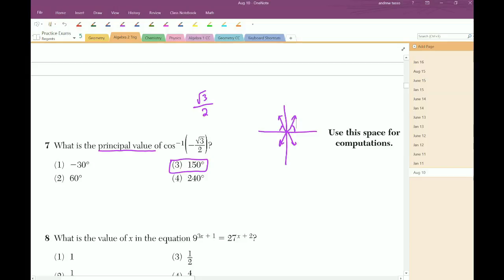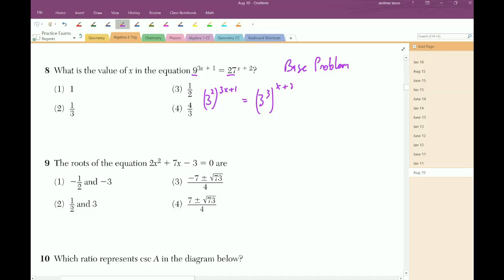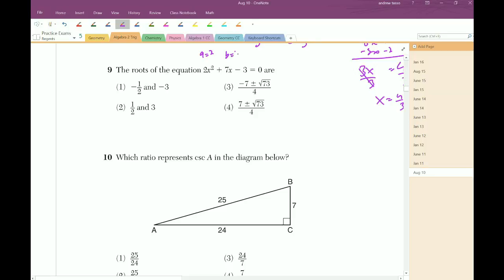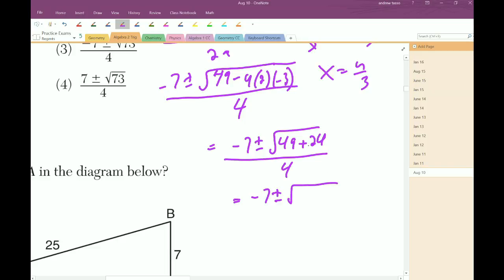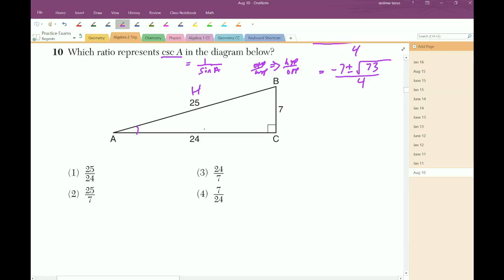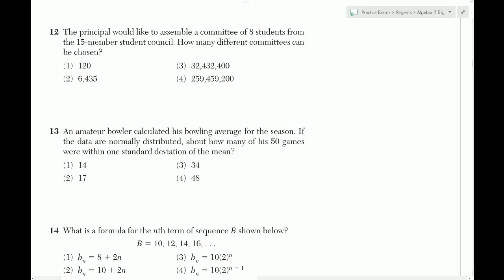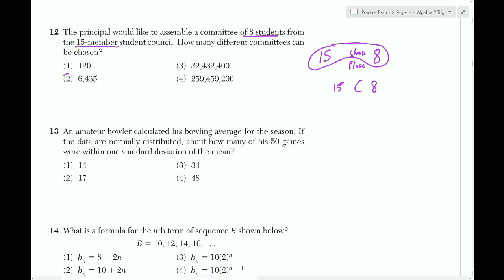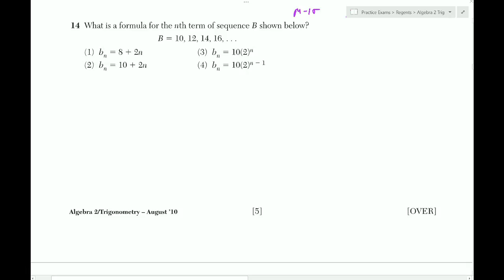Algebra 2 Trig Aug 2010 Exam Part 3/8